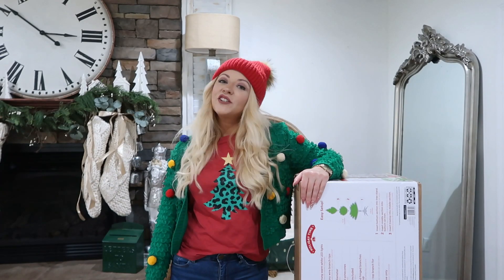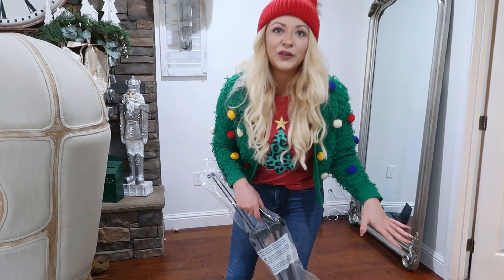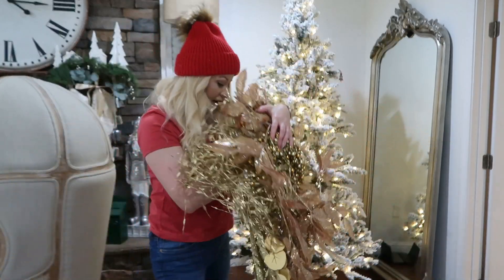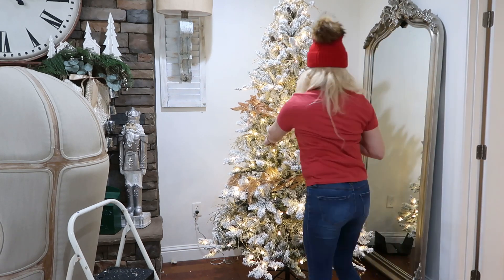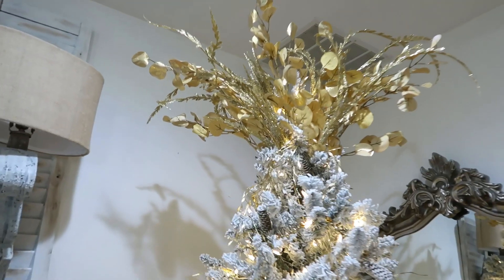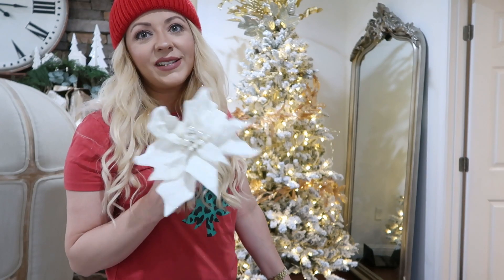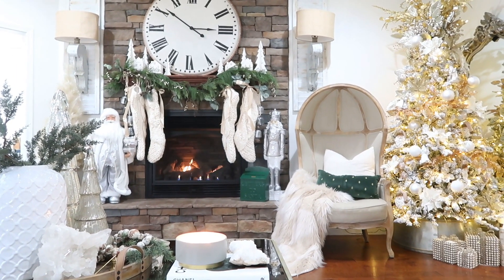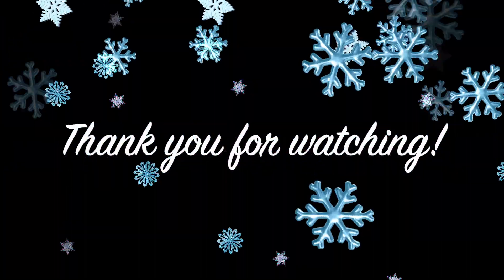🎄NEW 2021 LUXURIOUS GOLD CHRISTMAS TREE (DECORATE WITH ME)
Hey friends! In this video. I am sharing yet another 2021 Christmas Tree Decorate with me. This one is the living room tree that you see when entering our house. I do a beautiful luxurious golden theme with this tree. I got this tree this year from Walmart. It is so beautiful!I will link everything I can below. Grab a cup of coffee or hot cocoa and enjoy some Christmas inspo!

Ugly Christmas Sweater

Christmas T-shirt

7.5 Flocked Christmas Tree

Similar Gold leaf garland

Knit Stockings

Balloon Chair

Fur Throw

Large Wooden Vase